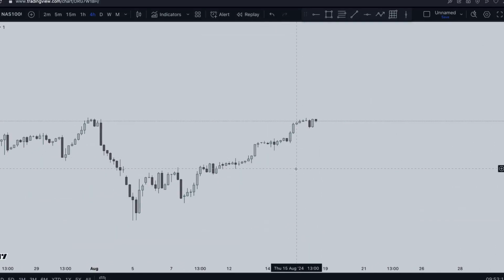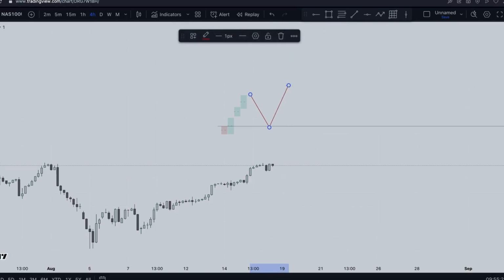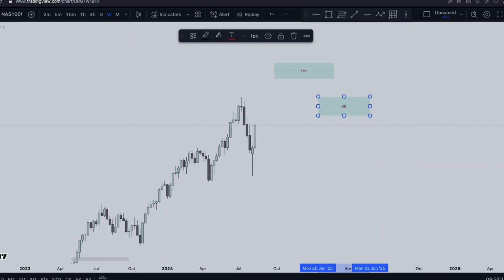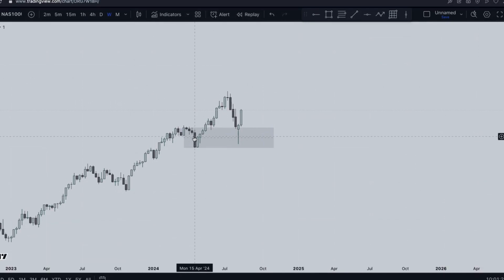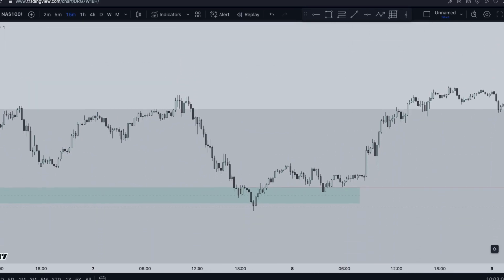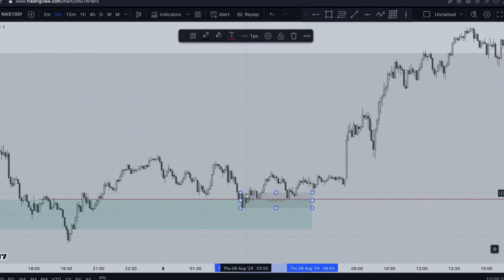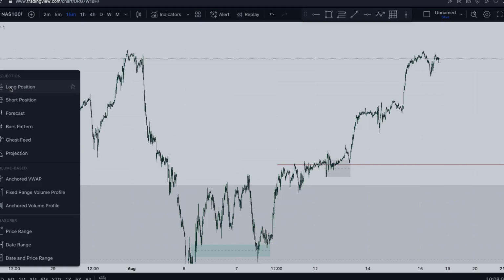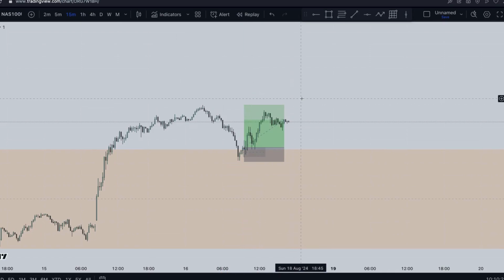Order Block : Mastering Order Block Like a Pro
This video I discuss Orderblocks. I talk about Orderblocks at the smart money reversal as well as in trend or on the buyside and sellside of the curve. I explain the mean threshold of the orderblock